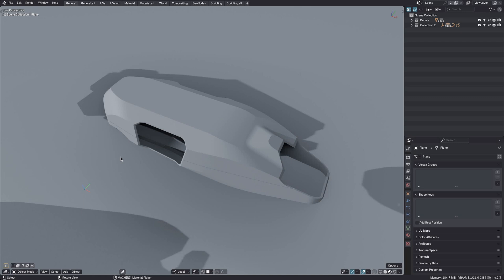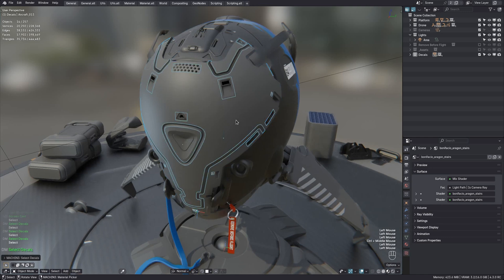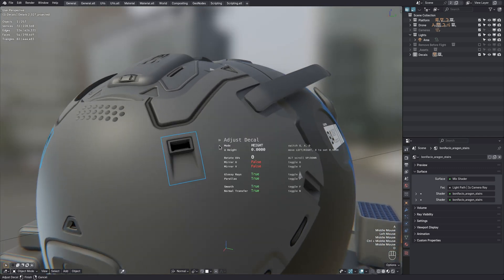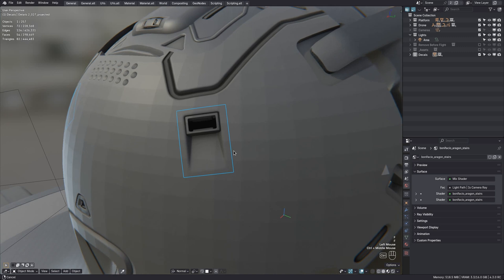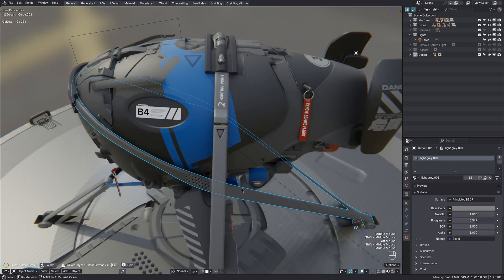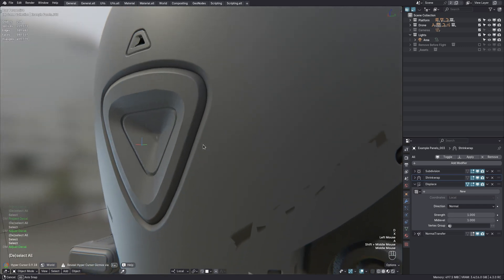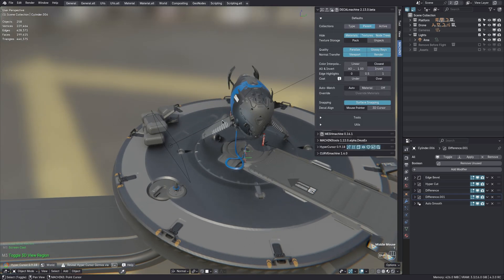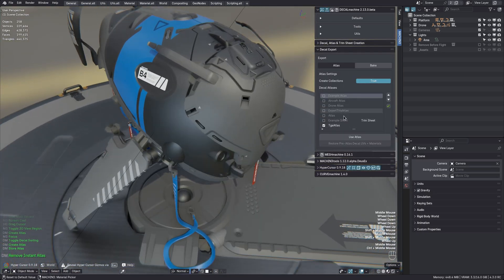DECALmachine 2.13 - Overview